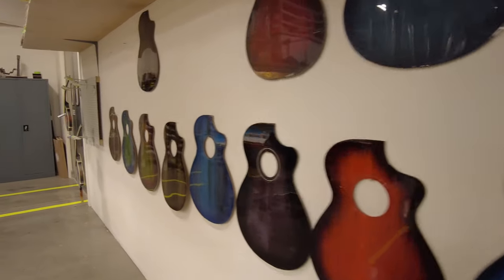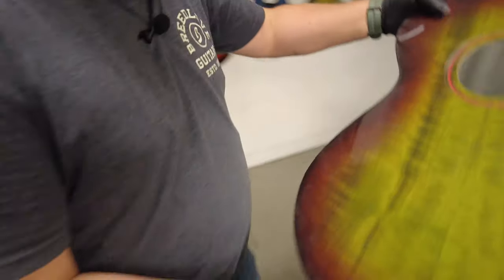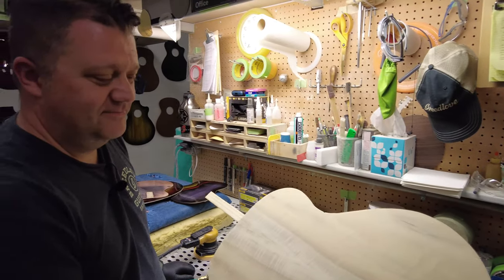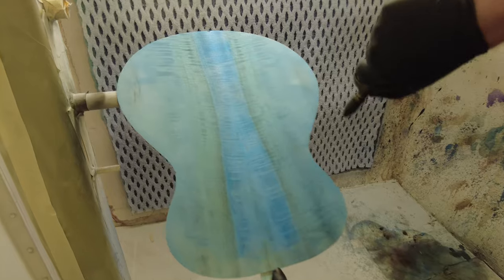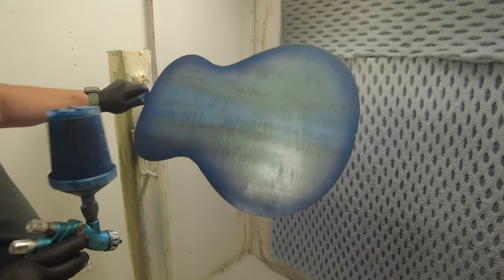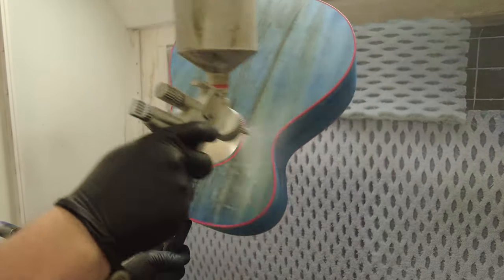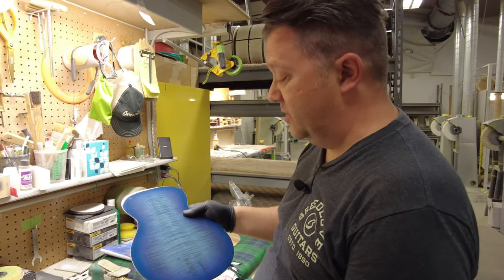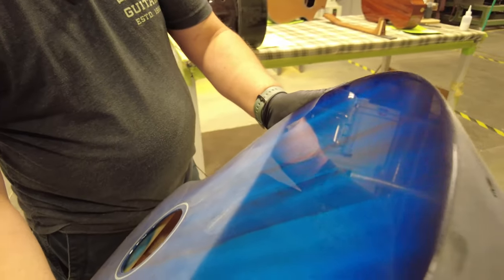BREEDLOVE SUMMER SHOW: GUITAR COLOR WORK BEHIND-THE-SCENES CLINIC VIDEO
This video was originally broadcast as part of Breedlove's 2021 Summer Show live from Bend, Oregon. This video dives into the process of creating acoustic guitar colors - showing you firsthand the process of developing and then spraying color on an acoustic guitar. You can learn more about these guitars by visiting